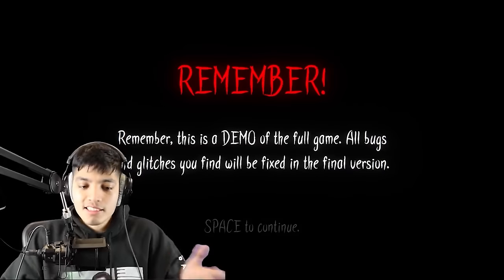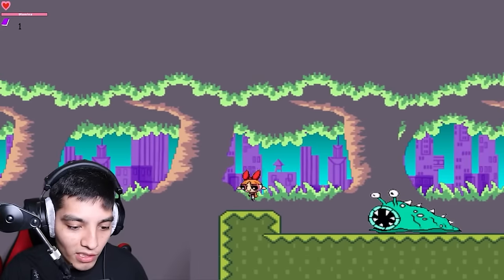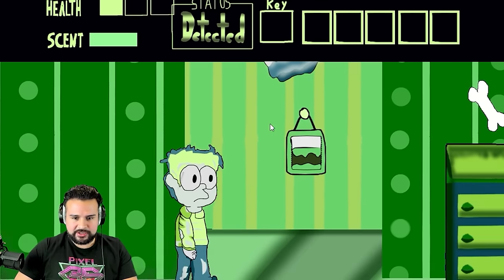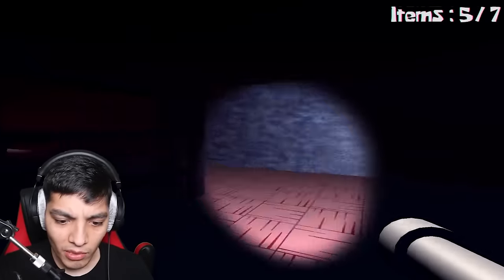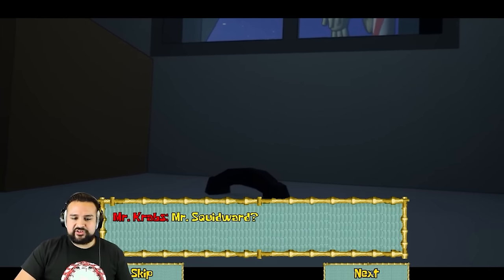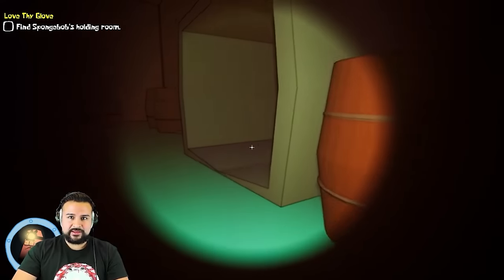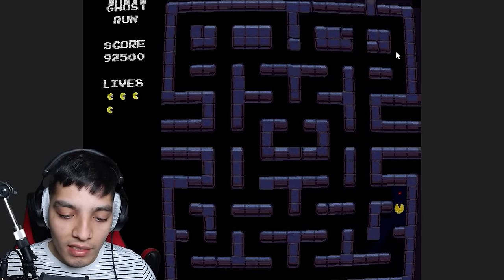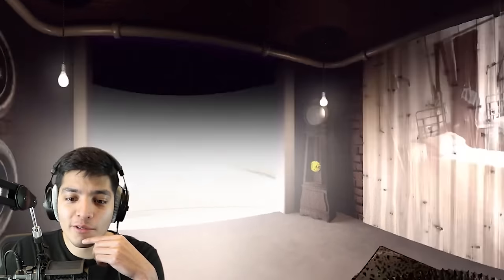7 SCARY .EXE CREEPY PASTA GAMES! Blossom.exe ,My Little Pony.exe, Garfield.exe, Spongebob.exe + More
Here are 7 Scary Games that RG and Mikey have played so far in 2021!

Here are all my links to my social medias and soon a store!

-Got a TikTok? Follow me and lmk you can from Youtube!